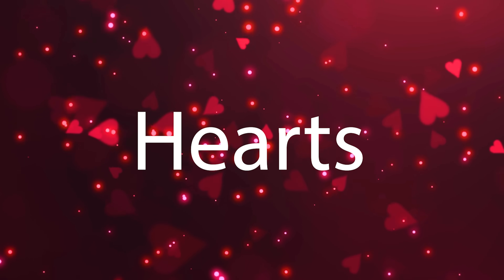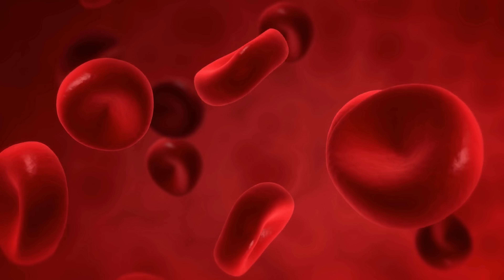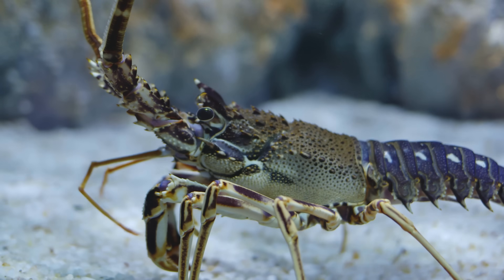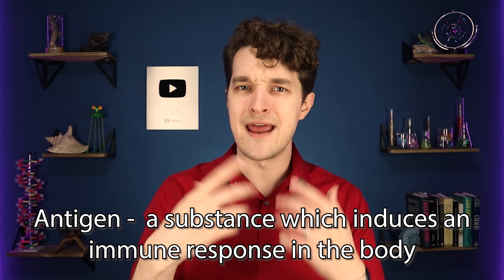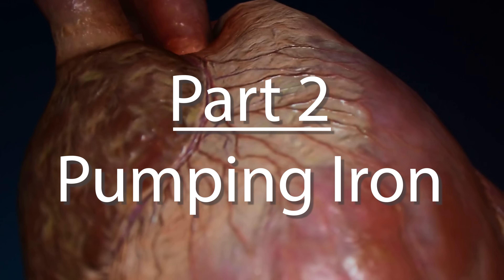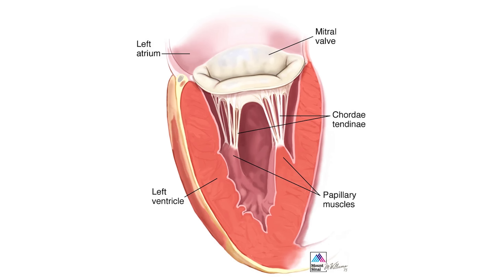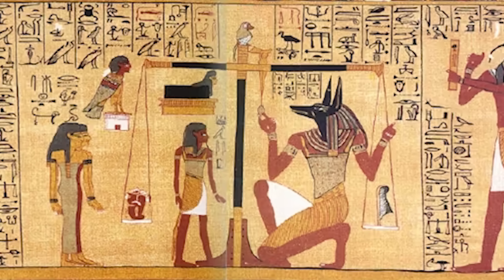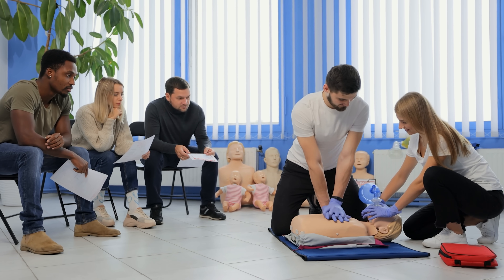A Heartfelt Cause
Please donate to the American Heart Association using the donation button attached to this video! That way, I can keep track of the donations and use the total raised to apply for the chance to do more fundraisers in the future!

Forrest is a biologist and a science communicator who specializes in evolutionary biology, bioanthropology, and biomedical sciences.

Need more science in your life?
Follow Forrest!

ValkaiLabs.com
Threads - Threads.net/@renegadescienceteacher

Want to send Forrest something?
Send your letters, artwork, science kits, or other surprises to
Broken Arrow, OK
74013

Want to help fund more shows like this?
or send a gift to

Have an awesome day and never stop learning!